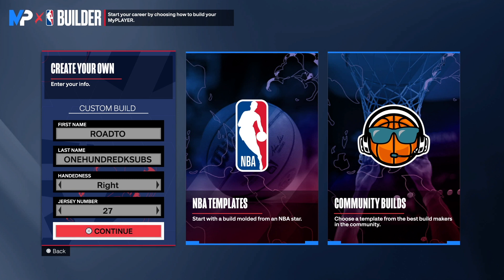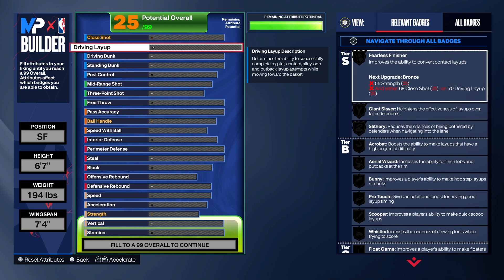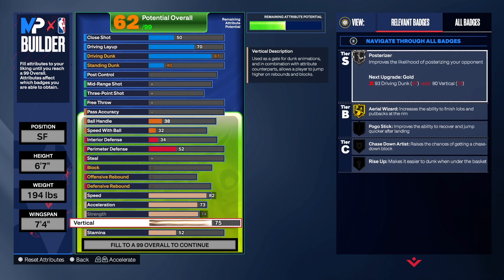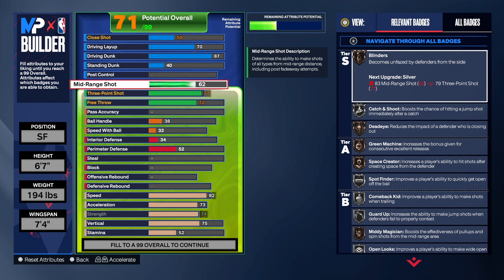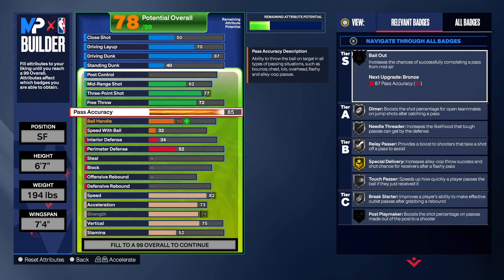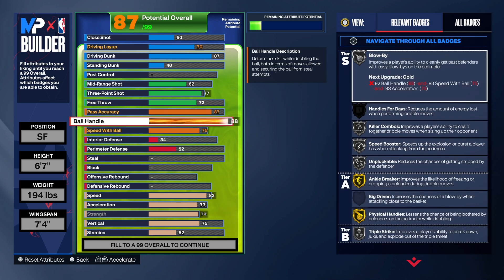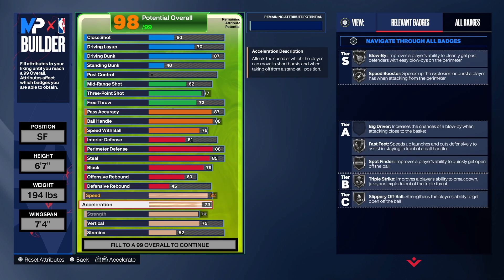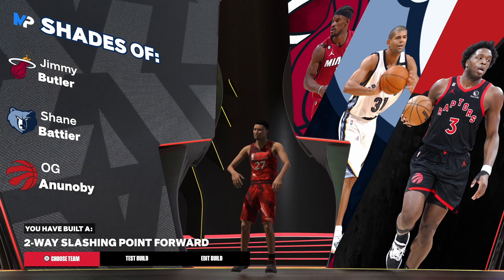BEST 2 WAY SLASHING POINT FORWARD BUILD ON NBA 2K24 NEXT GEN